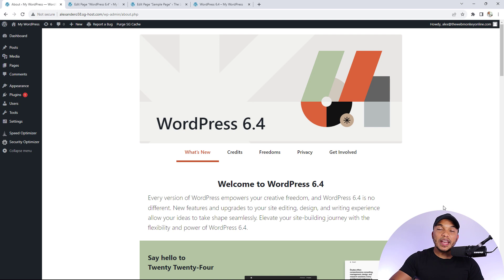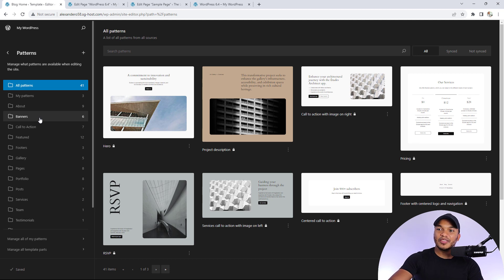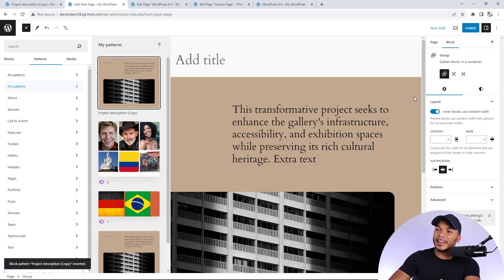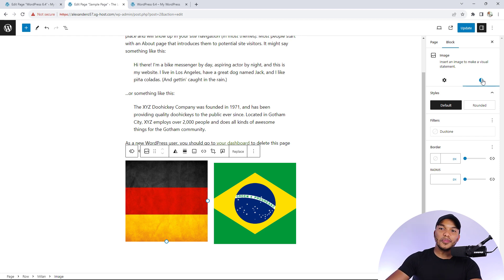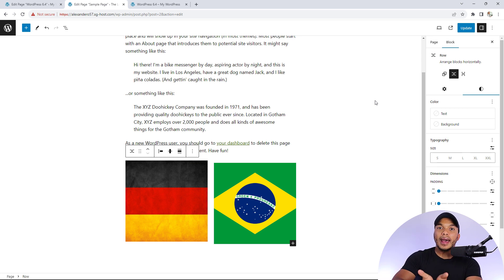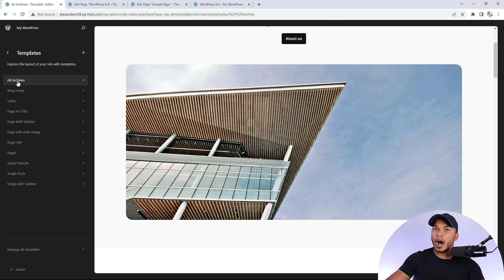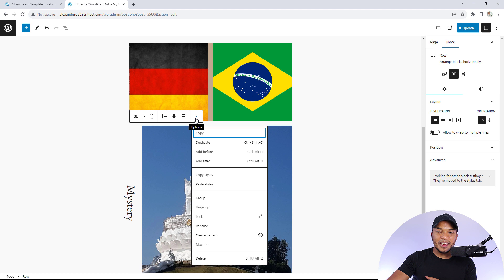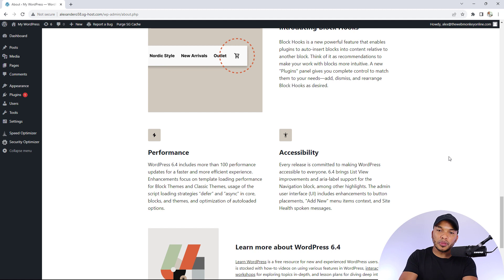WordPress 6.4 - Major Updates & Changes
In today's video, I am going to be discussing the latest version of WordPress which is WordPress 6.4 and the new changes that come with it.